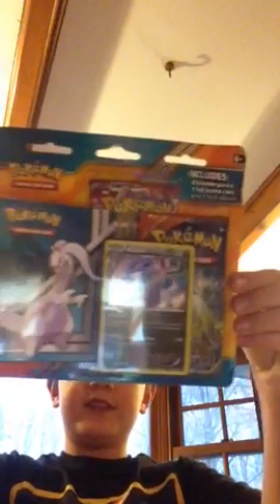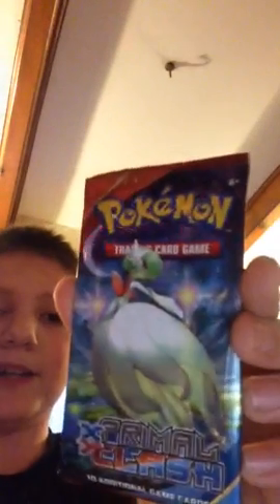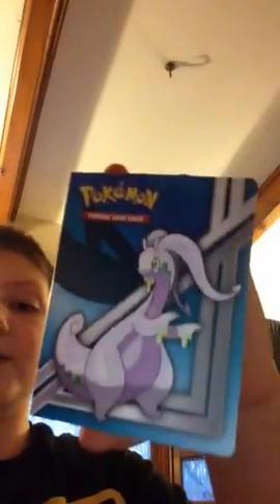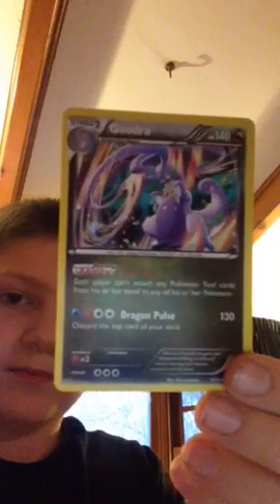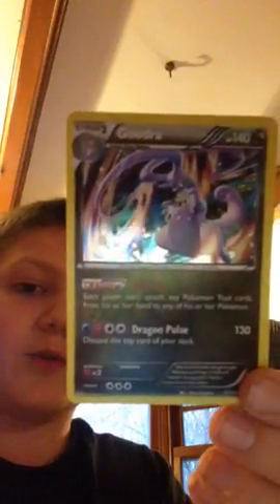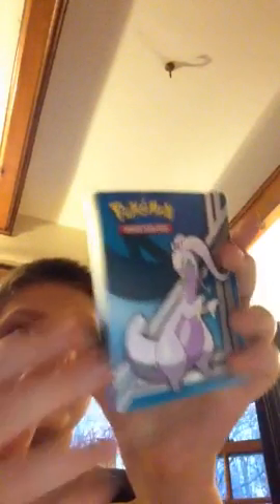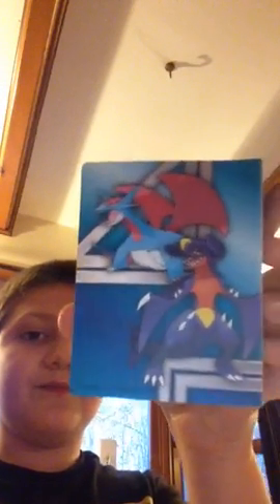Goodra box EPIC PULLS MUST WATCH!!!!!